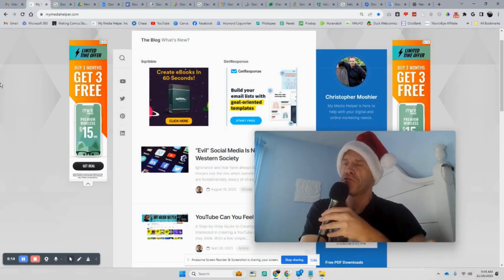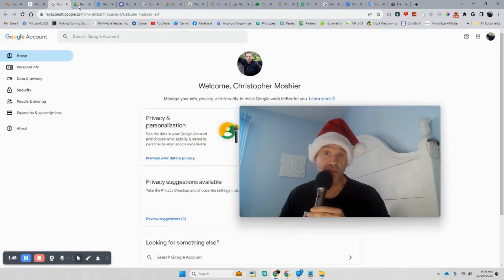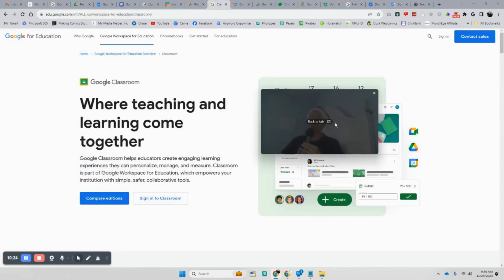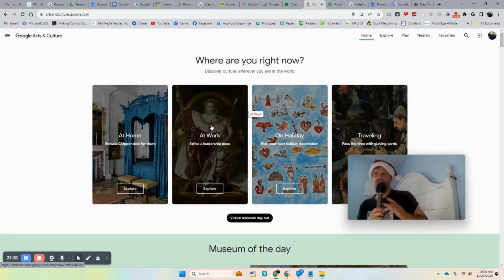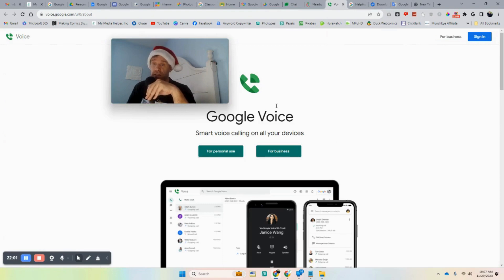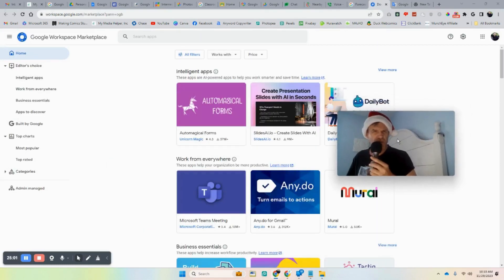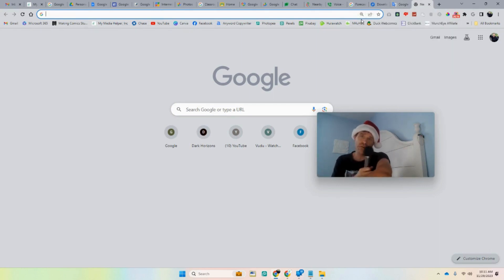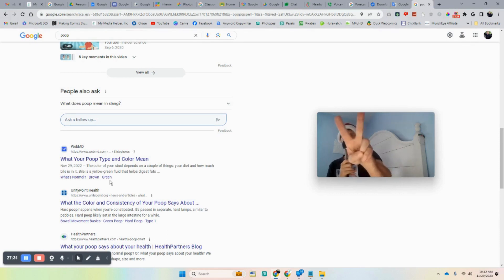Unleashing Google's Online Tools To Their Full Potential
The story of Google begins in the late 1990s, with two Ph.D. students at Stanford University: Larry Page and Sergey Brin. In 1996, they began collaborating on a search engine project called "Backrub," which aimed to analyze the connections between websites to determine their relevance. This idea formed the basis for what would later become Google.

Dell Technologies

Packard Bell

Lenovo Store

Kensington Store

The name "Google" itself is a play on the word "googol," which refers to the number 1 followed by 100 zeros, indicating the vast amount of information the search engine aimed to organize and make accessible.

In September 1998, Page and Brin formally incorporated their company as Google, setting up an office in a garage in Menlo Park, California. They received a significant boost when Sun Microsystems co-founder Andy Bechtolsheim wrote a check for $100,000 to Google Inc., even before it was officially incorporated.

Google's breakthrough came from its innovative PageRank algorithm, which evaluated web pages based on the number and quality of links pointing to them, fundamentally changing how search engines ranked results. This algorithm helped users find more relevant information quickly and effectively.

As the popularity of Google's search engine grew rapidly due to its accuracy and efficiency, the company expanded its services beyond search. It introduced advertising programs like AdWords, which allowed businesses to advertise alongside search results. This advertising model became a primary source of revenue for Google.

Over the years, Google continued to innovate and diversify its offerings, launching products such as Gmail, Google Maps, Google Docs, and the Android operating system for mobile devices. In 2004, Google went public with its initial public offering (IPO), which solidified its position as a major player in the tech industry.